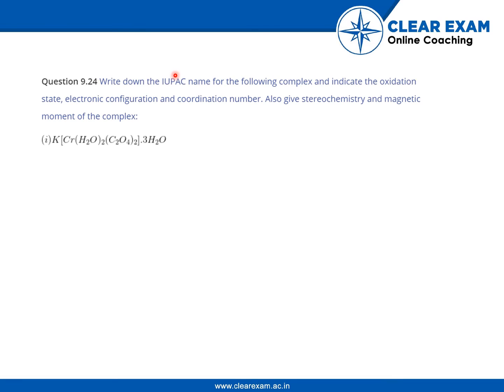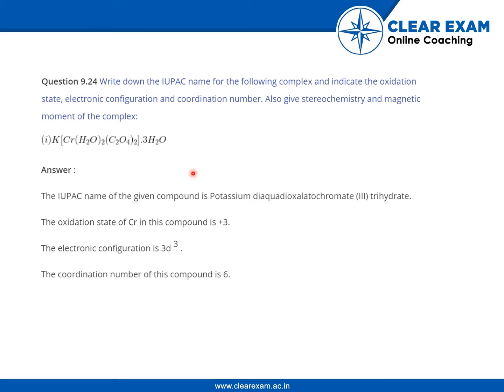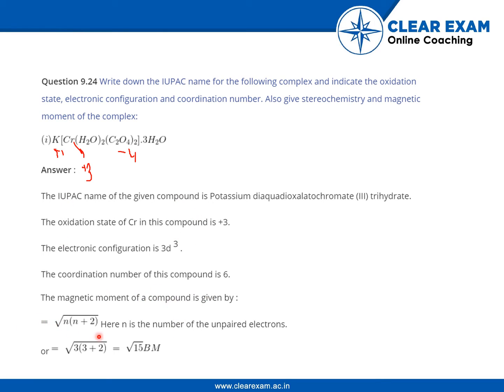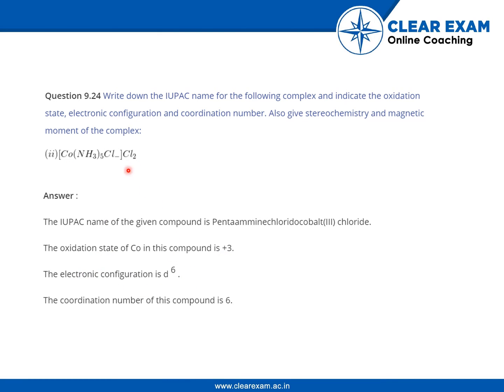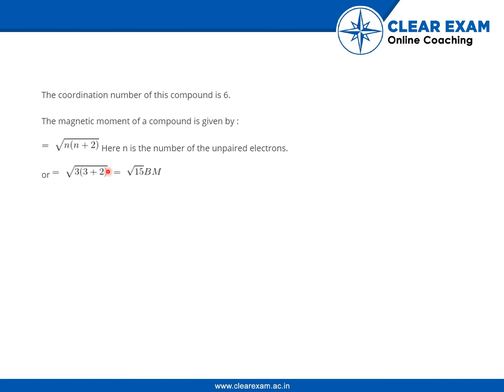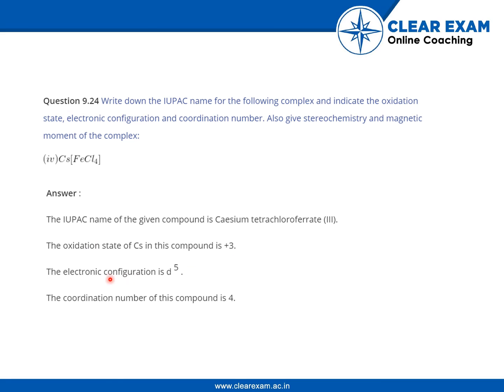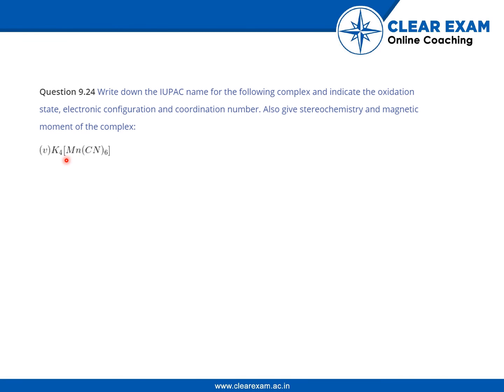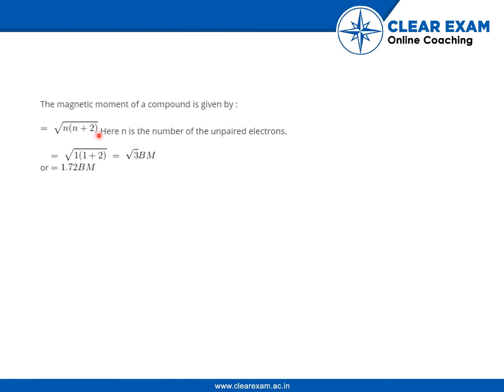XII Class Chemistry Chapter 9 Coordination Compounds Question 24